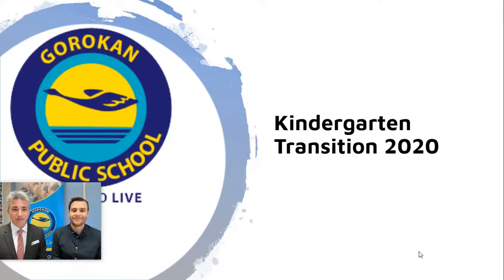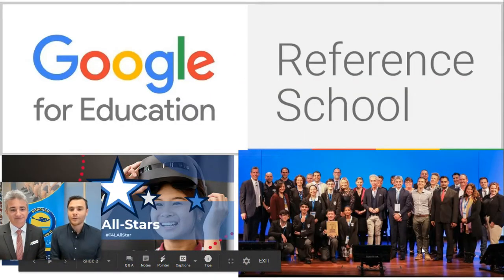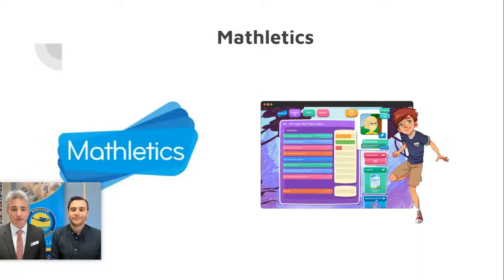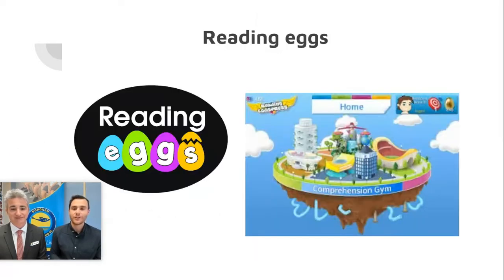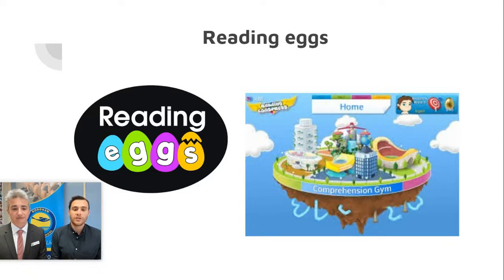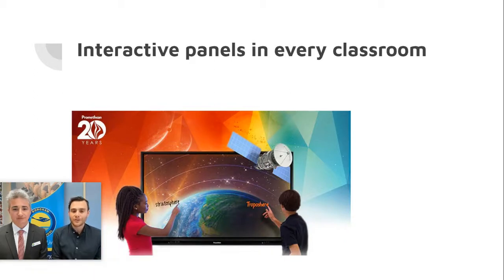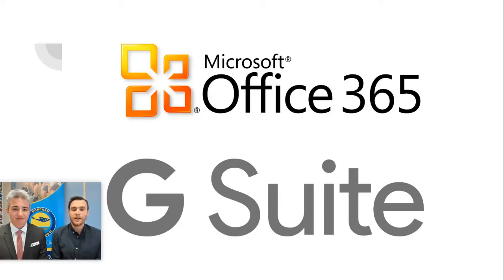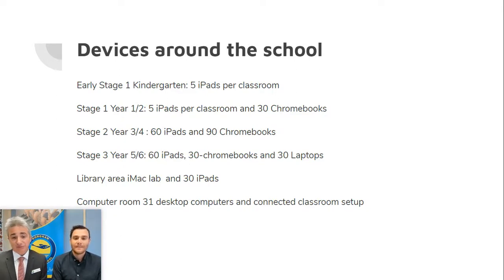Kindergarten transition technology talk